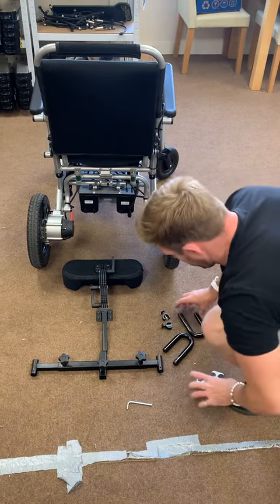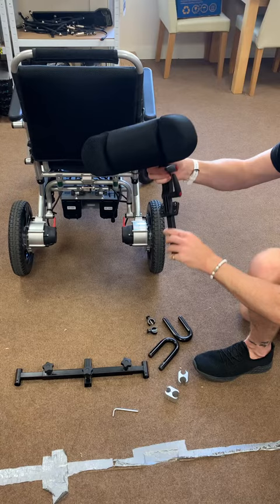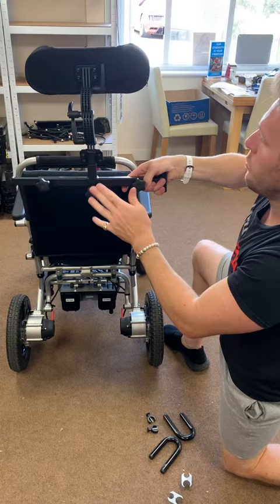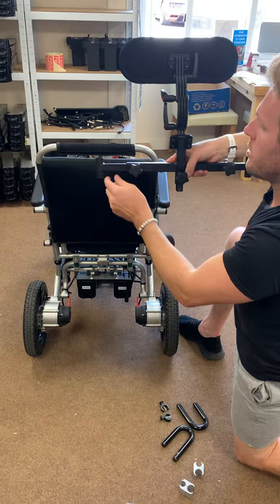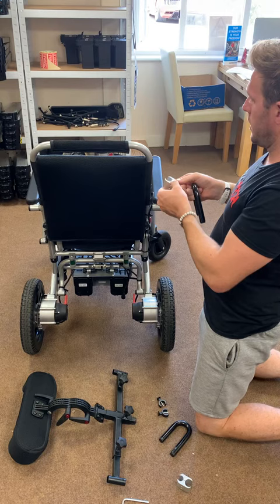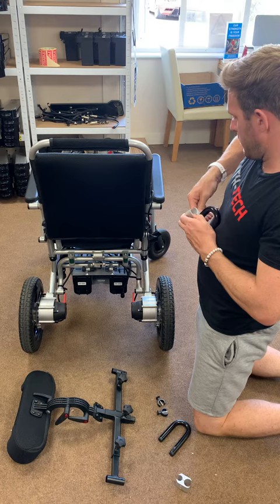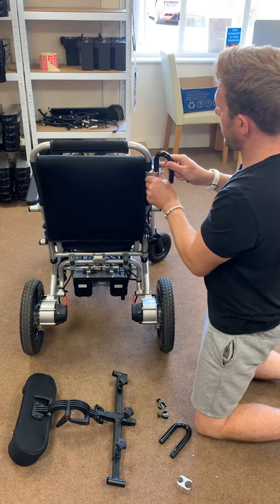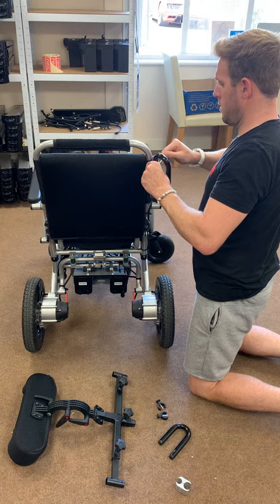How to attach a headrest to a lith-tech smart chair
A quick video to show how to attach a headrest to your LITH-TECH folding electric wheelchair.
If you order any wheelchair / headrest combo direct from us we will always do the set up for you, but this video will help those that want to purchase their headrest at a later date and have to set it up themselves.